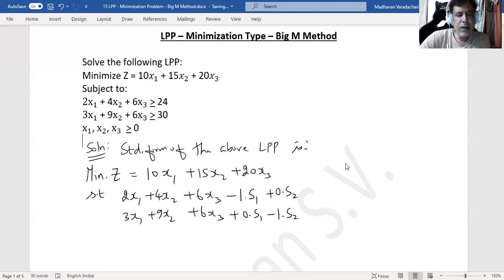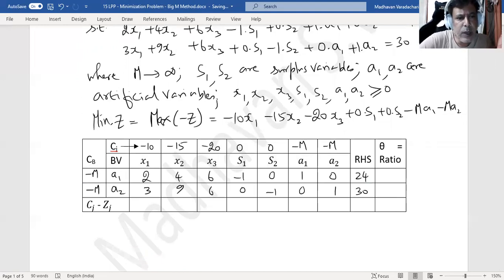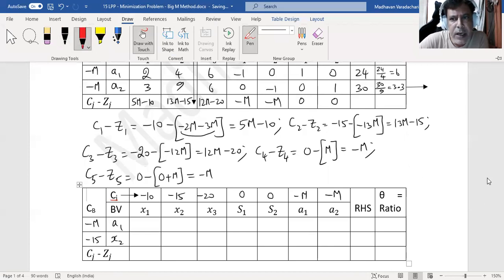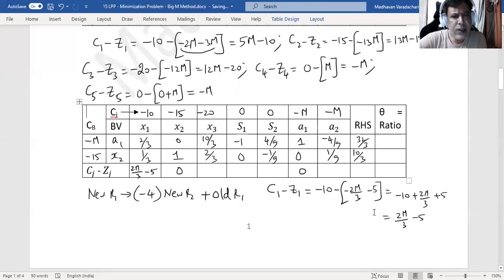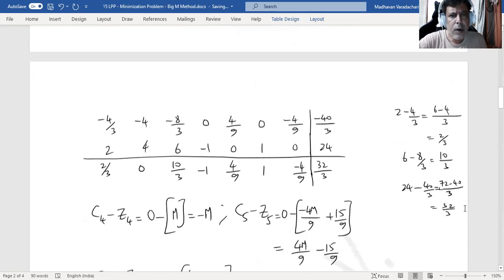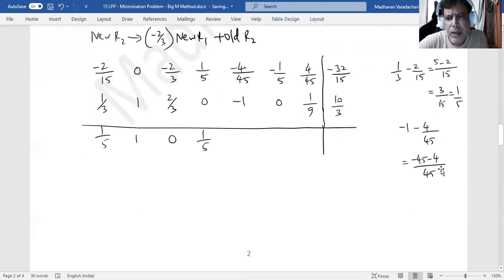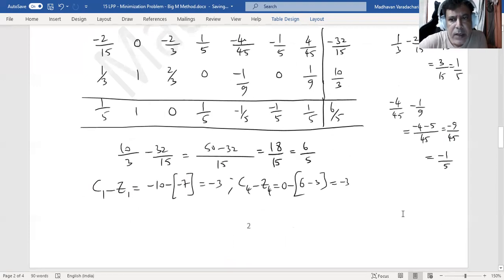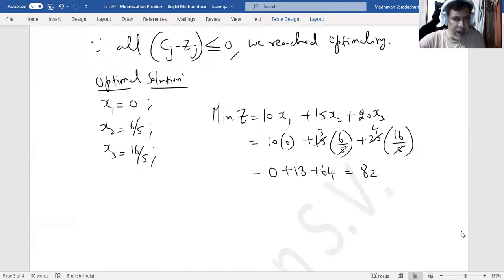15 LPP - Big M Method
When the constraints are having "greater than equal to" signs, how Big M method is used is explained in this video.